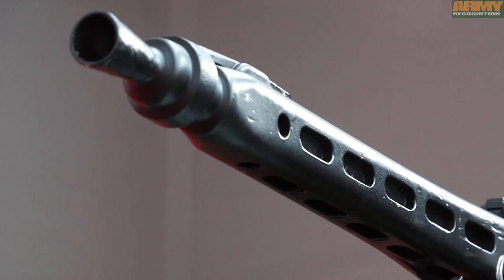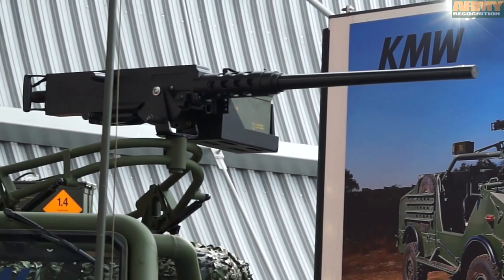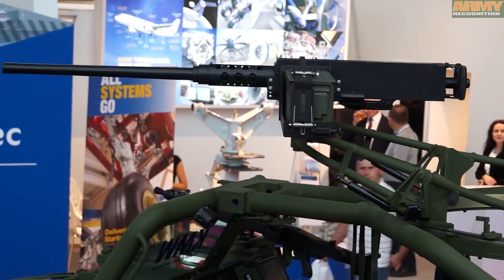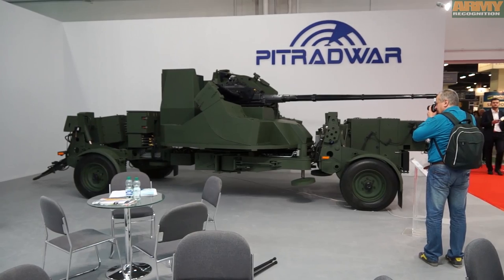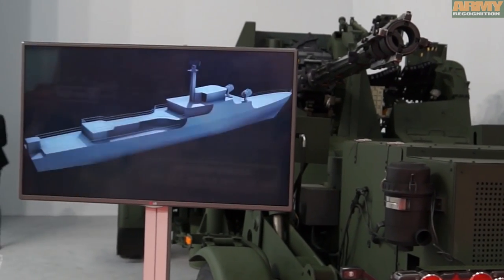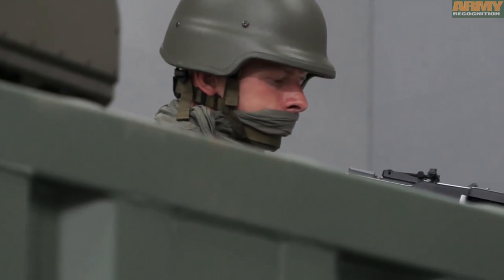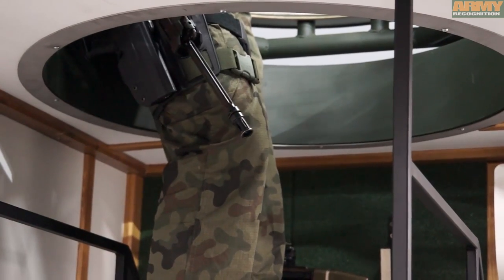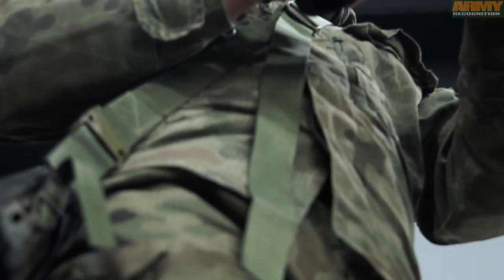MSPO 2014 show daily news international defense industry exhibition Kielce Poland Day 1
Over the twenty years of its existence; since 1993, the International Defence Industry Exhibition has acquired and confirmed the status of Central Europe’s most important event of this kind; it also the continent’s third largest military show. MSPO is a global-scale expo as it brings together guests from all corners of the world. Army Recognition is the Official Online Show Daily and Web TV for MSPO 2014.